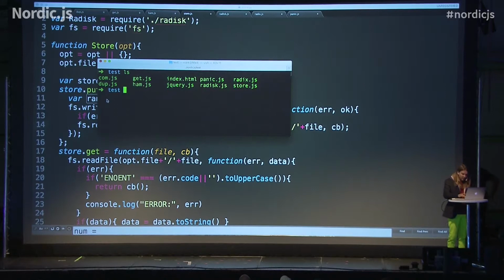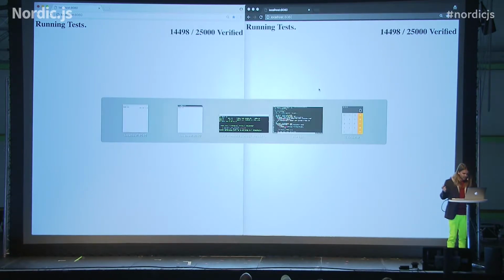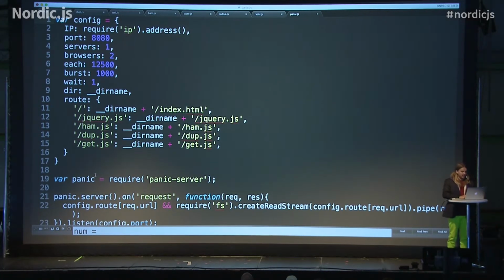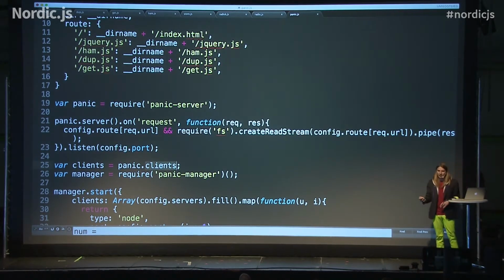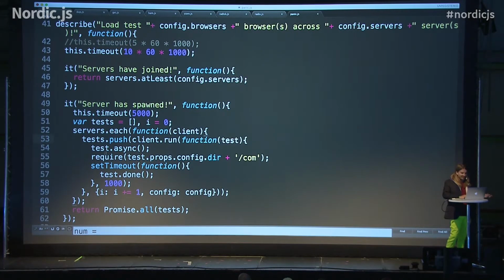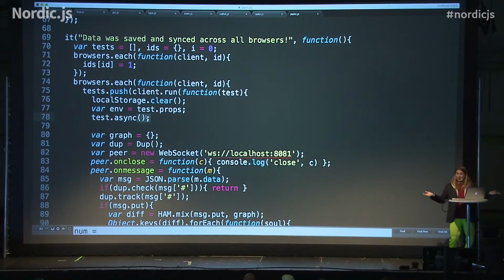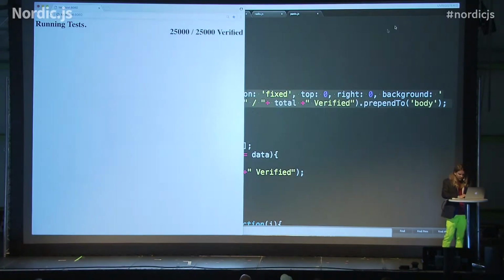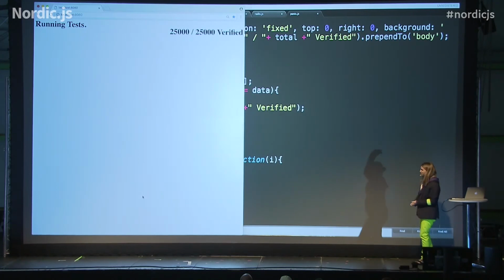Nordic.js 2017 • Mark Nadal - Lightning talk: Testing Distributed Databases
Mark Nadal gave this talk at Nordic.js 2017.